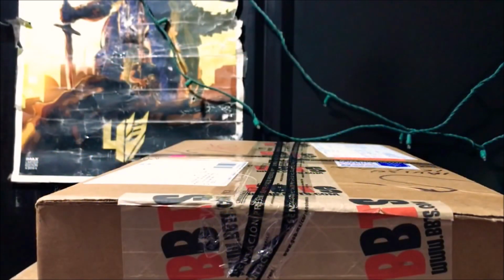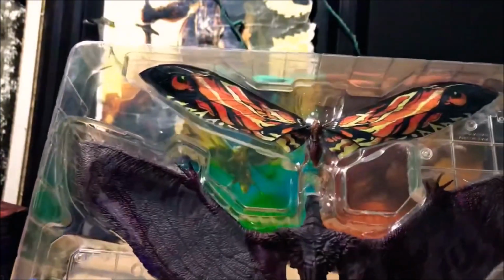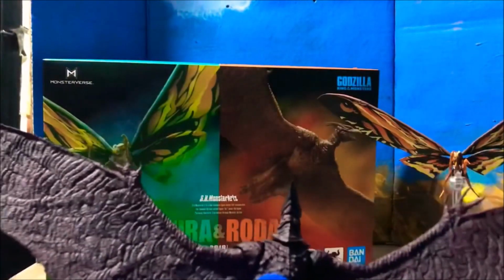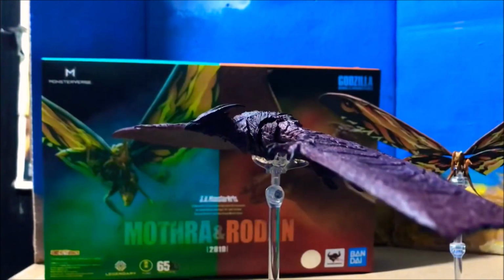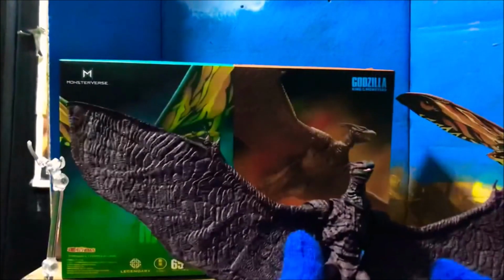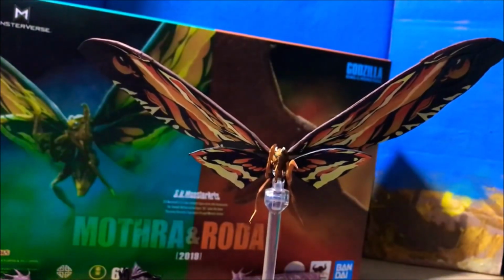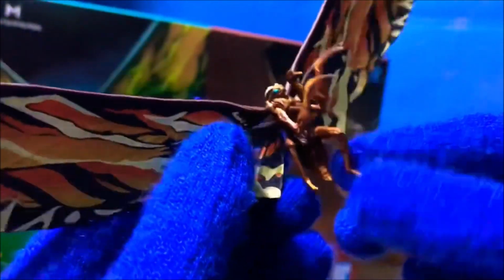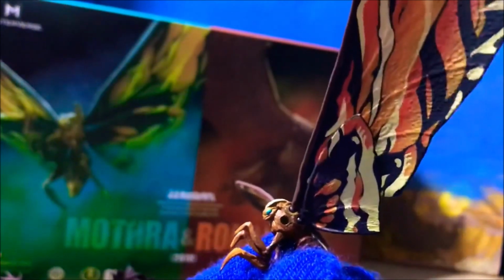S.H.MonsterArts Rodan & Mothra Review/unboxing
Looking to get Godzilla figures click on this if you enjoy Godzilla thing’s go check out my Facebook
Help me make better video's and reviews by supporting me on PayPal at